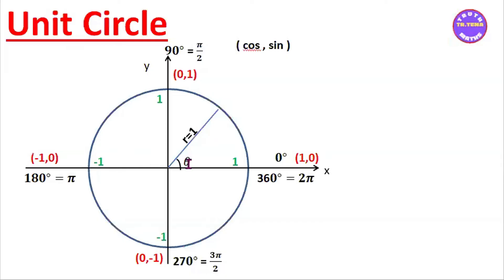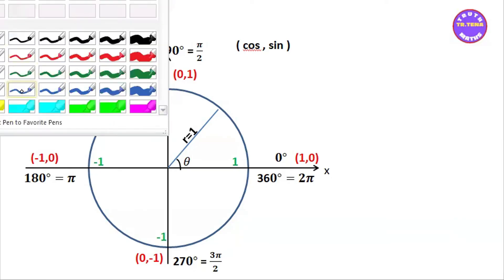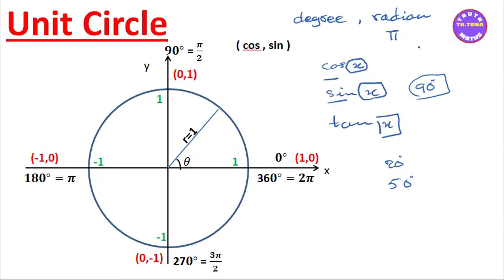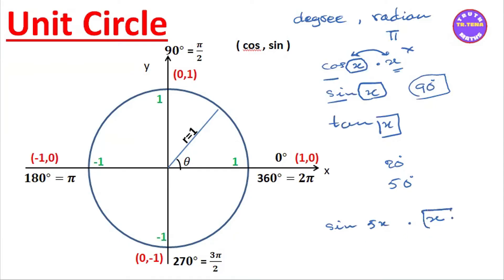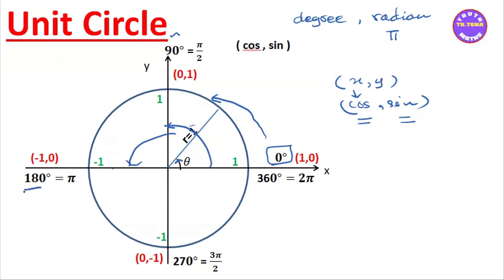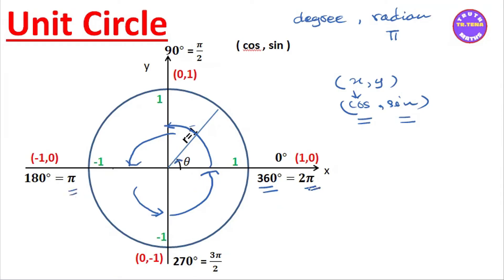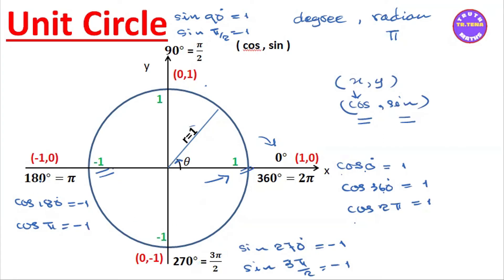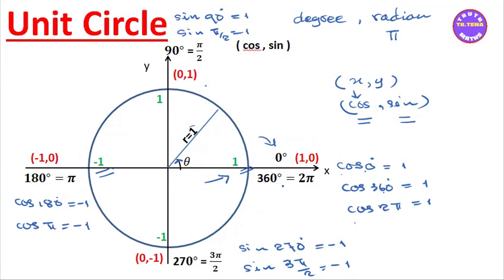Unit Circle, Trigonometry, Grade10,Grade11,Grade12 ,Notes, Tena